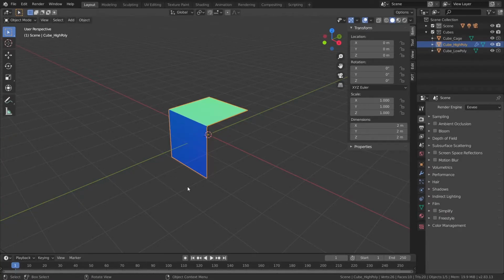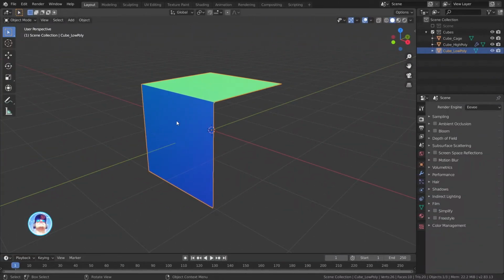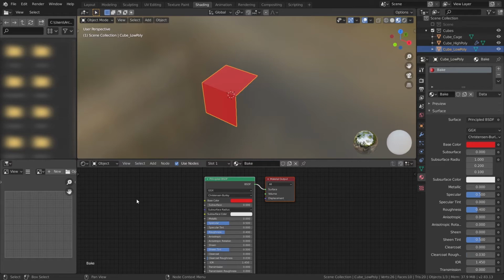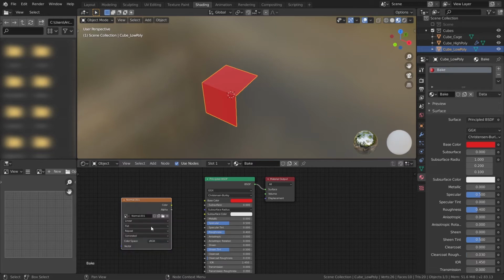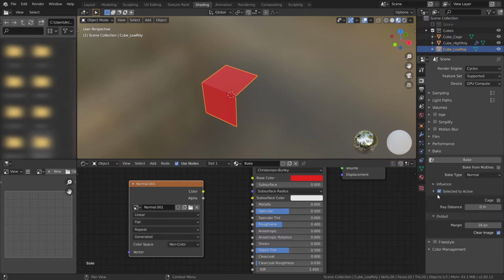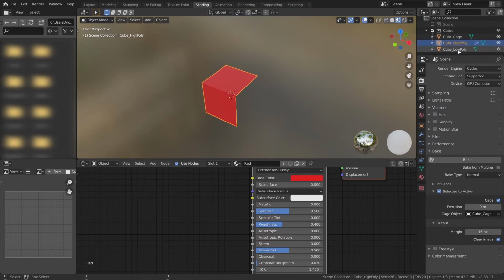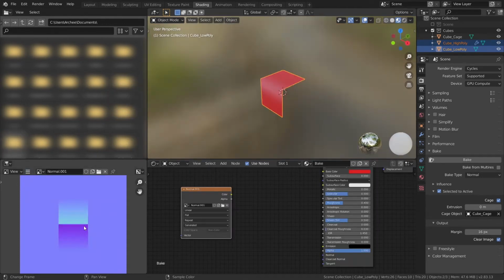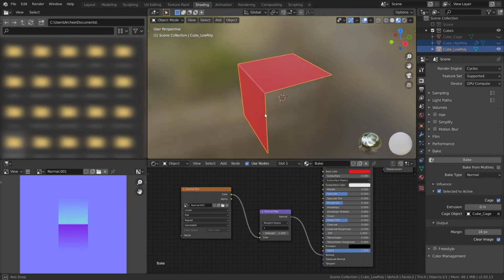Digital Impostor: Blender 2.8x - Baking normal maps using a cage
I will teach you how to bake normal maps using cage in Blender 2.8x

Follow me on:
Tweeter: @DigitalImposto1
ArtStation: erick_john_p.artstation.com
Minds: @digital_impostor
LBRY: lbry://@Digital_Impostor#8